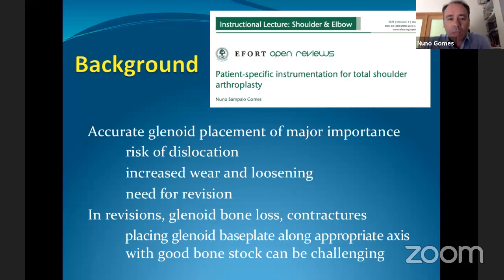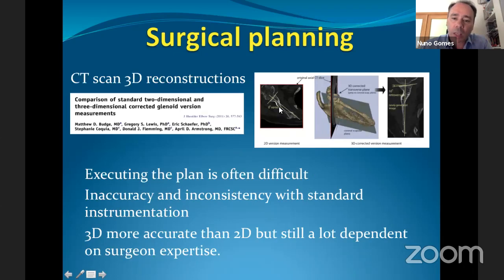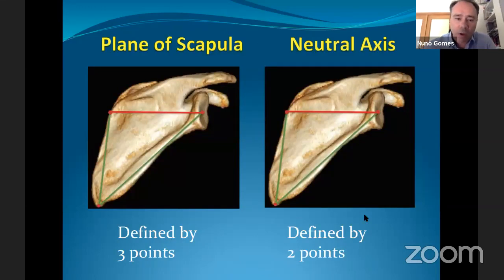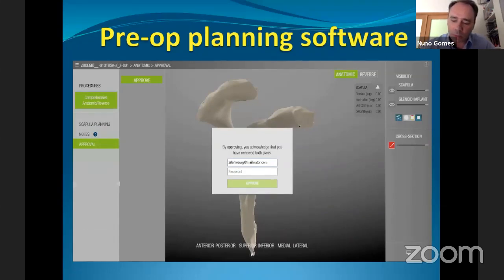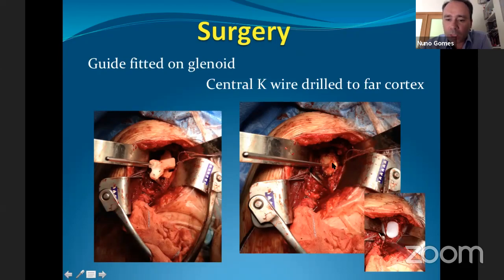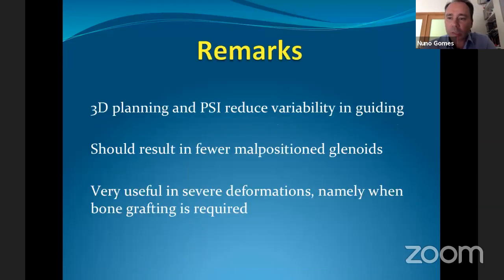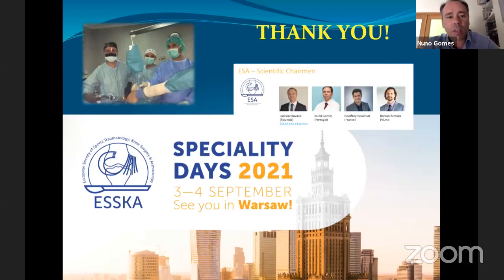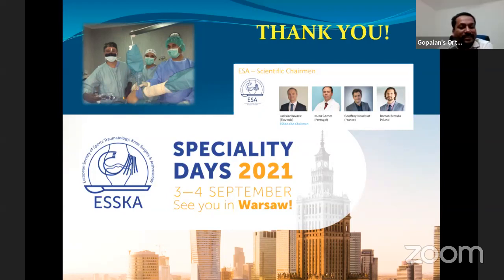Role of Patient Specific Instrumentation in Shoulder Arthroplasty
By Dr Nuno Gomes, Portugal

Faculty Profile: Nuno Gomes MD

Born and raised in Porto, Portugal, has graduated from Porto University Med School in 1996, with several clerkships and international student experiences abroad on the way, including being the 1st ERASMUS student from a Portuguese Medical College.
Completed his General Internship in Porto and Macau, China, and his Orthopaedics Residency in Porto as an Army Doctor in 2006, which included several Fellowships in France and Spain. He maintains since then his public and private practice in the Porto region, including roles as Clinical Director of the Orthopaedics Dept of the Armed Forces Hospital in Porto, with special dedication to shoulder surgery for over 17 years now. He is currently the Vice-Chairman of the European Shoulder Associates of ESSKA and is a frequent contributor to international training events.